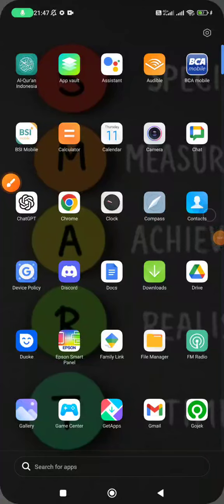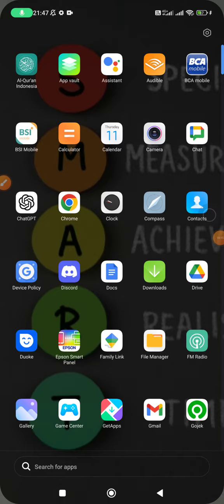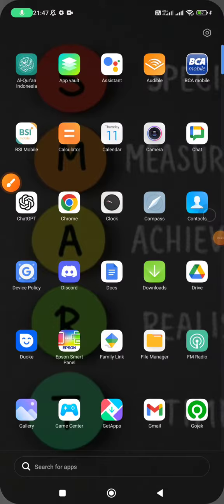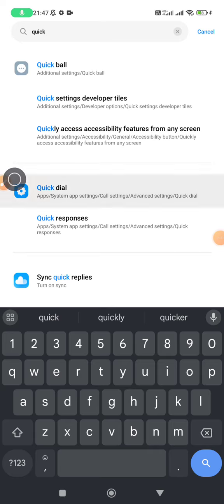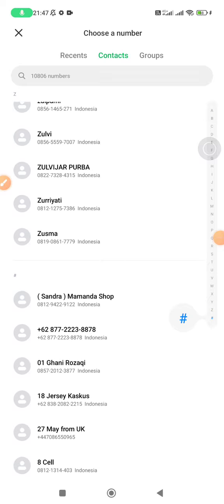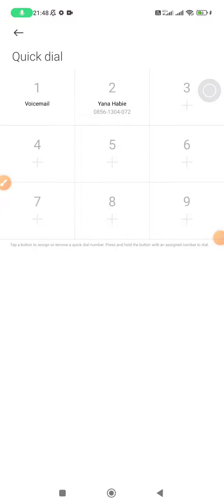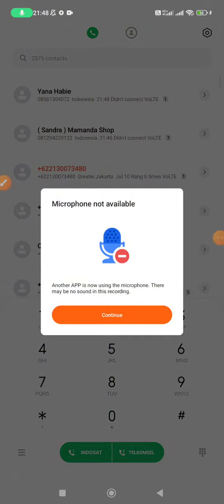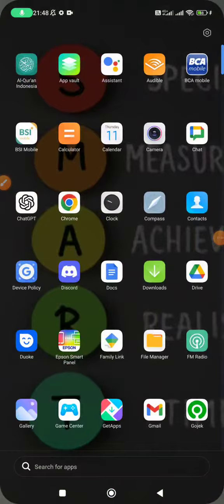💲 TRAINING: How To Set Speed Dial On Your Phone 🔥| Quick Dial / Speed Dial | Mi, Oppo, Vivo Tutorial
In this video, we're diving into a quick and easy tutorial on how to set up speed dial on your phone. Whether you're using a Mi, Oppo, or Vivo device, this guide will walk you through the steps to make quick dialing a breeze. Speed dial can save you valuable time, allowing you to call your most frequent contacts with just a simple press and hold action.

Setting up speed dial on your phone is straightforward. First, head to your settings and search for the "Quick Dial" option. Once you find it, select it and assign a number to your chosen contact. For example, you can assign the number 2 to a contact named "John." After setting this up, whenever you press and hold the number 2 on your phone's keypad, it will immediately call John. This feature is incredibly useful for those who make frequent calls to specific contacts, such as family members or close friends.

In this video, we demonstrate the process using an XI phone. However, the steps are similar for other Android devices like Mi, Oppo, and Vivo. Your support helps us create more content to assist you with your tech needs. 📱